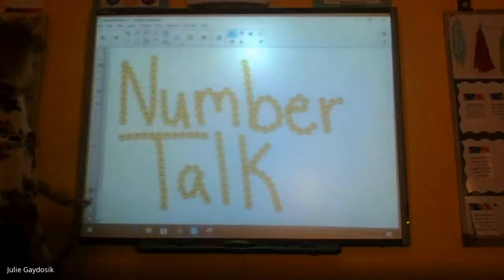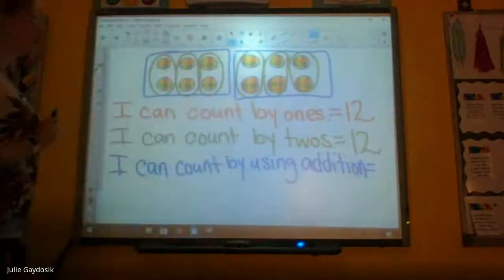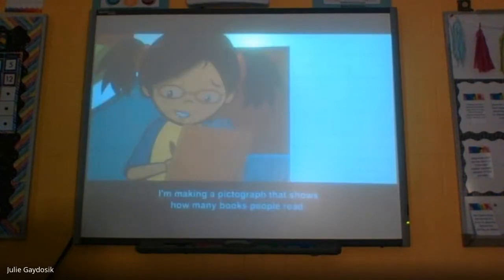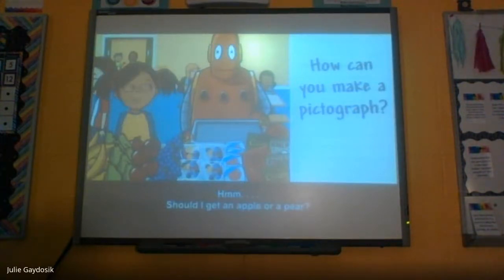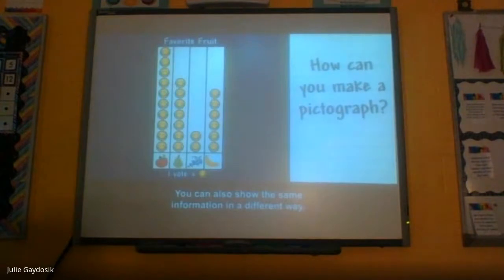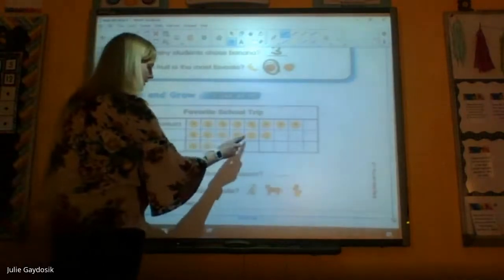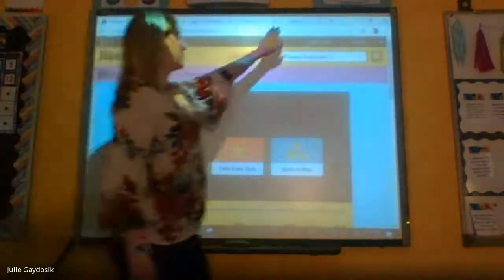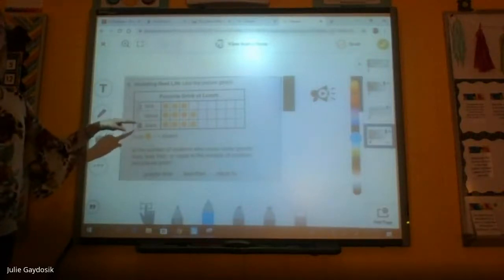Week 6 Thursday: Mathematics Lesson